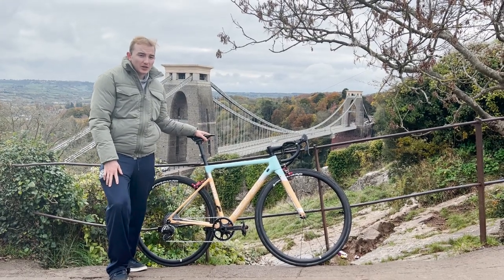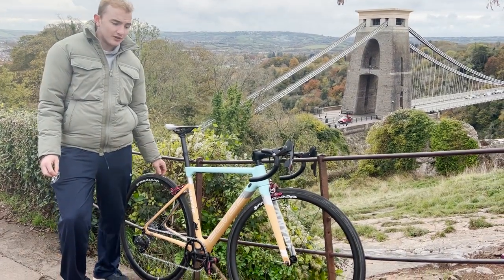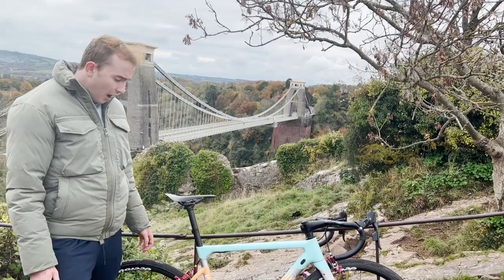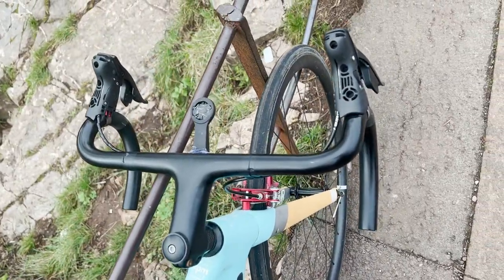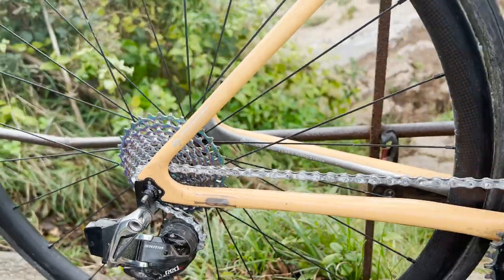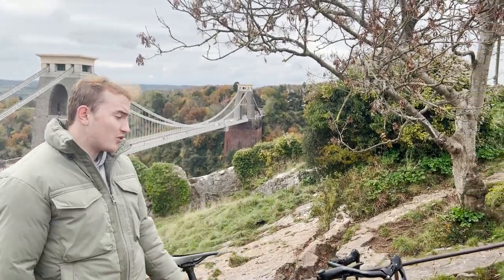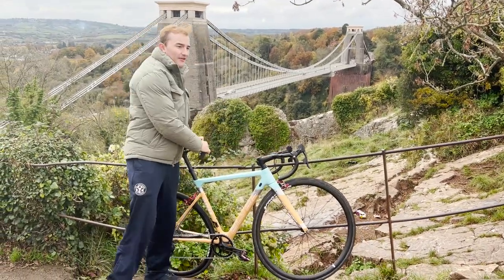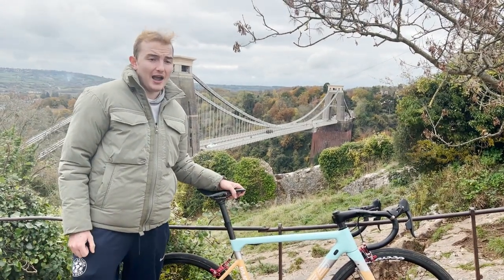Elves Vanyar : Long Term Review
After riding my Elves Vanyar for 4 months and clocking up over 5000km I have made a review of the bike and how it stacks up compared to mainstream bikes